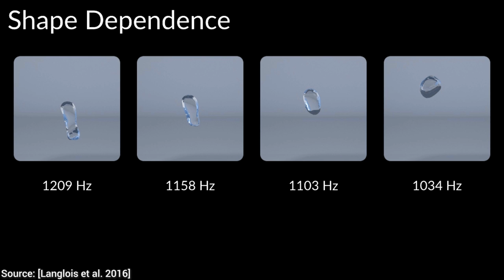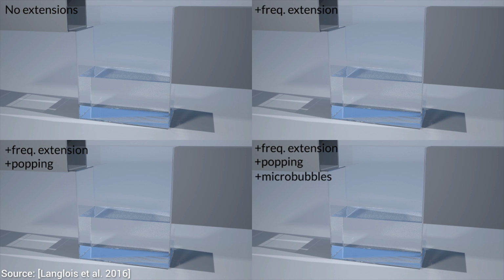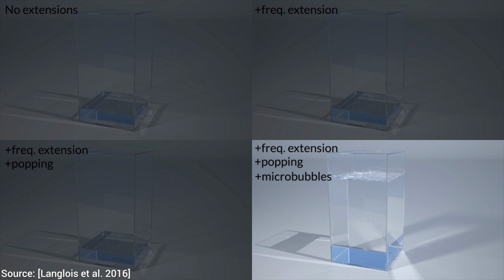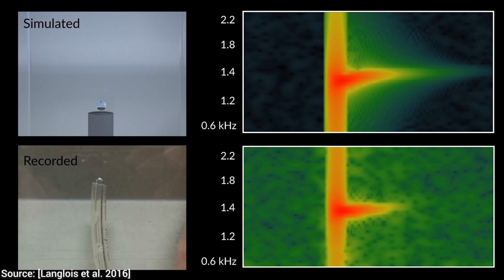Sound Synthesis for Fluids With Bubbles | Two Minute Papers #97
In this work, the authors created a simulator, that shows us not only the motion of a piece of fluid, but the physics of bubbles within as well. This sounds great, but there are two huge problems: one, there are a lot of them, and two, they can undergo all kinds of deformations and topology changes.

Sunil Kim, Julian Josephs, Daniel John Benton, Dave Rushton-Smith, Benjamin Kang.